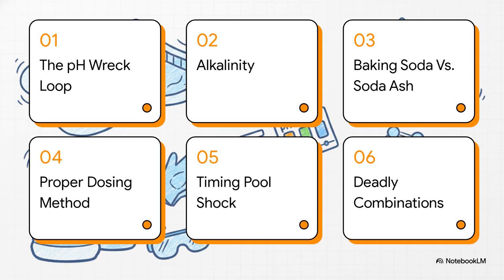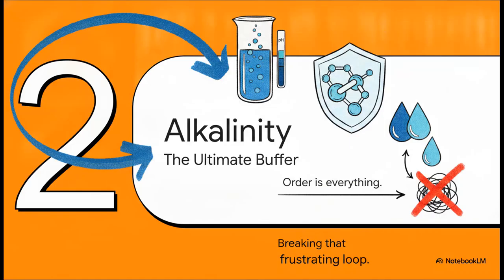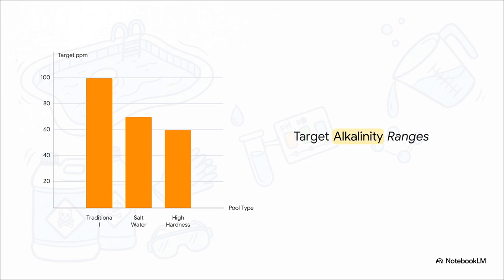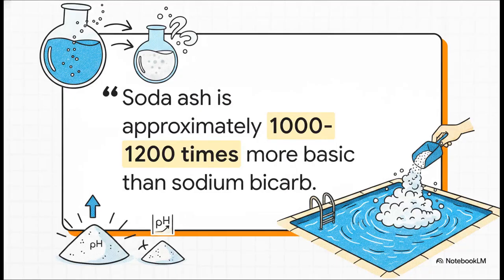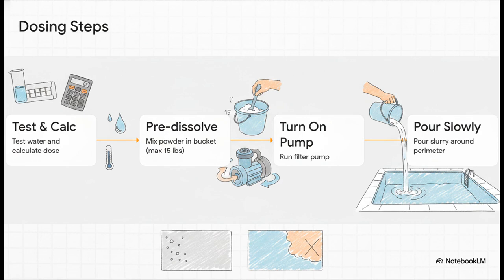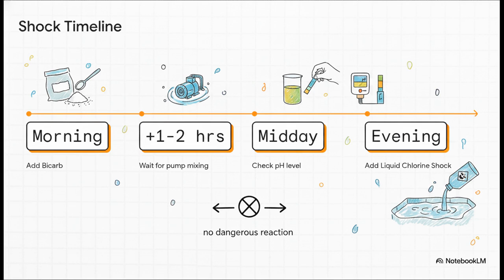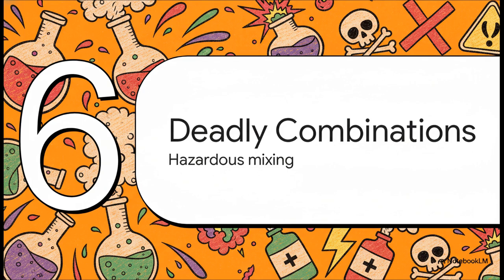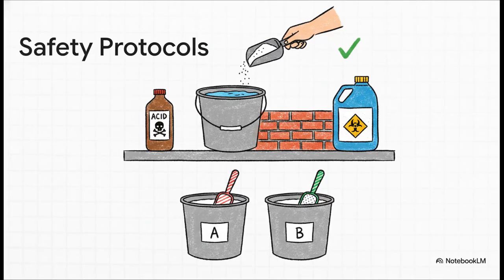How to Add Alkalinity Increaser to a Pool Safely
00:00 Introduction
01:00 The pH Wreck Loop
01:47 Alkalinity: Your Pool's Shock Absorber
02:27 Ideal Alkalinity Ranges
02:59 Baking Soda vs. Soda Ash
04:06 The Proper Dosing Method
04:49 4 Steps for Safe Application
05:56 Timing Your Pool Shock
07:05 Deadly Chemical Combinations
08:02 Chemical Storage and Safety Protocols

This video explains how to add alkalinity increaser to pool water safely, including testing, dosing by pool volume, circulation, waiting, and retesting.

Important: This video is for general educational purposes only. Pool chemicals can be hazardous. Always follow the product label, wear appropriate protection, add chemicals according to manufacturer directions, never mix pool chemicals together, and consult a qualified pool professional if you are unsure.